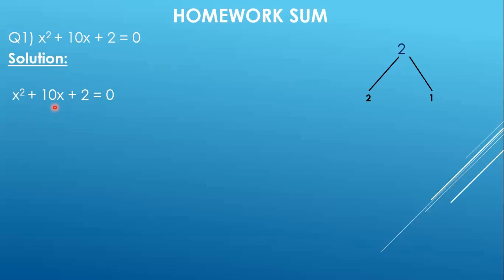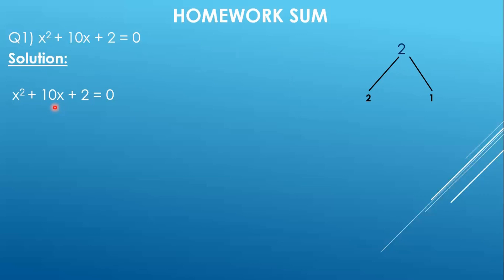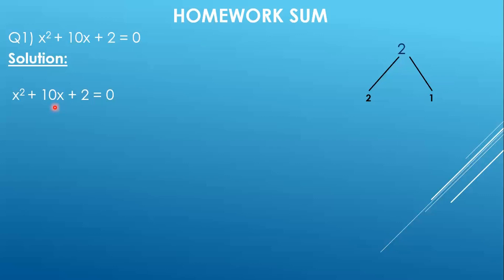Quadratic Equations|Factorisation Method| x²+10x+2=0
Hello everyone, so today we will learn how to solve Quadratic equations using the Factorization method . In this video, we will see the solution of the homework question given in the previous video. I hope you all understood the concepts discussed in the video.